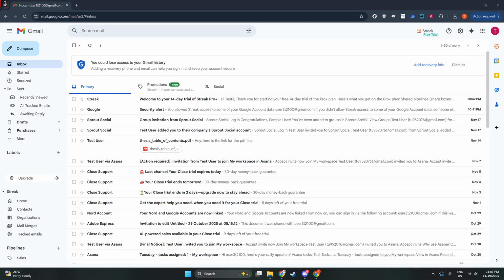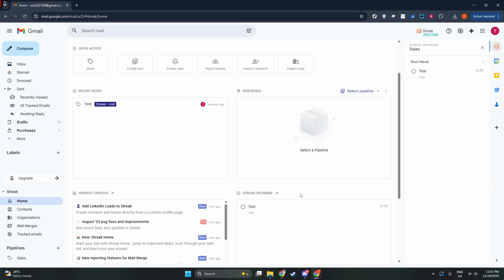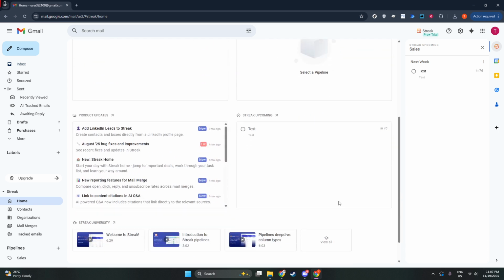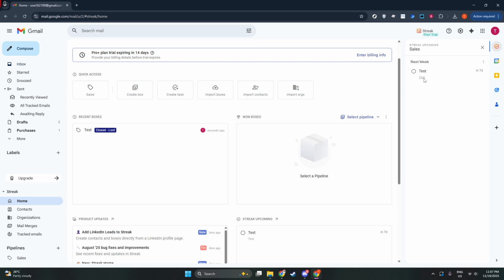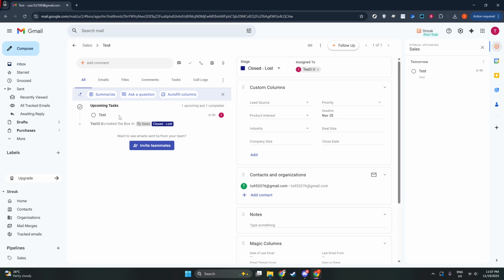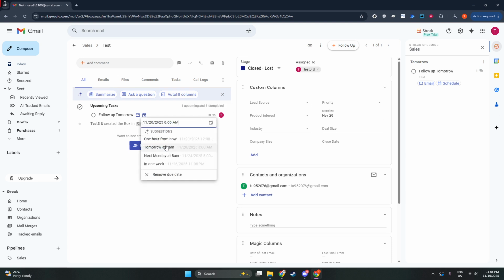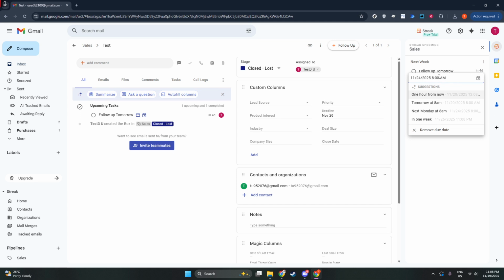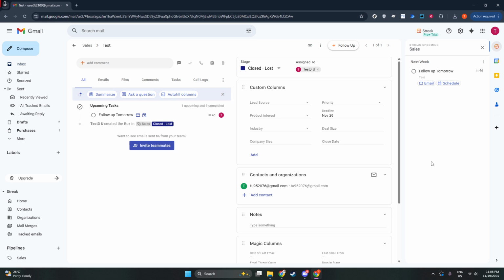How to Change the Follow-up Schedule in Streak CRM [2026 Full Guide]